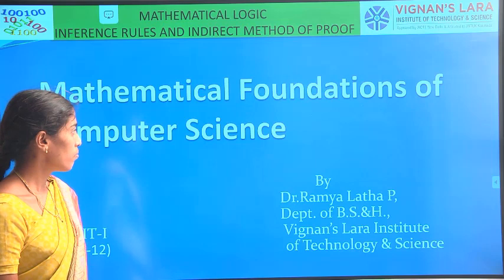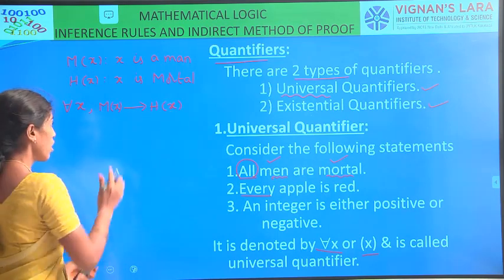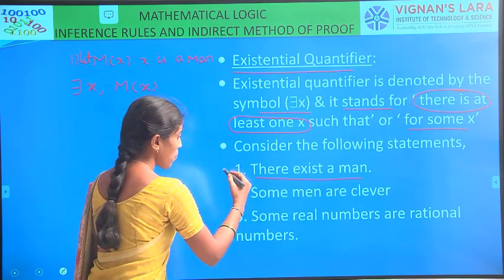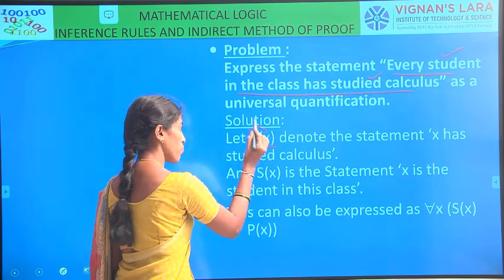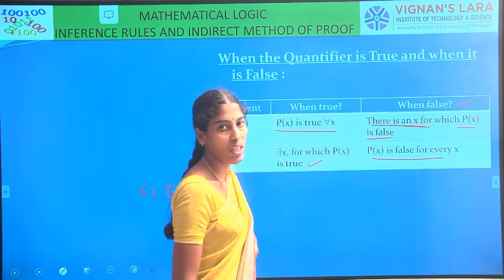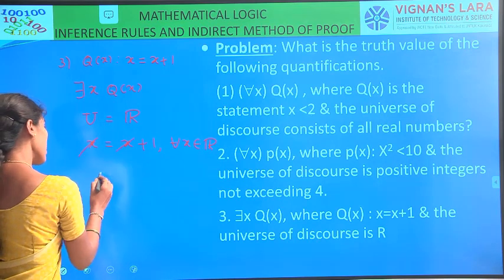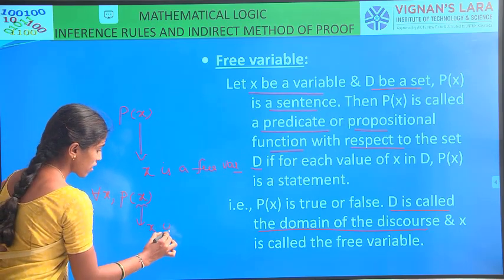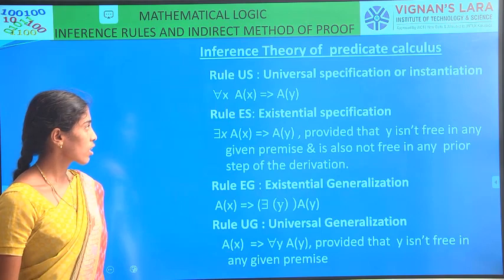LEC 12 of M.Logic